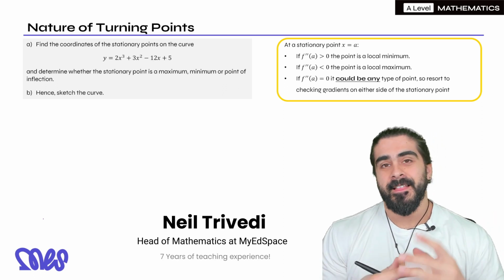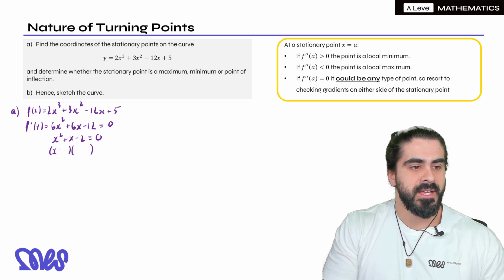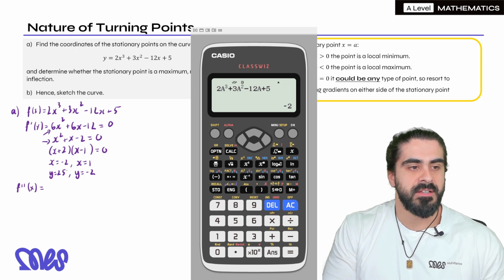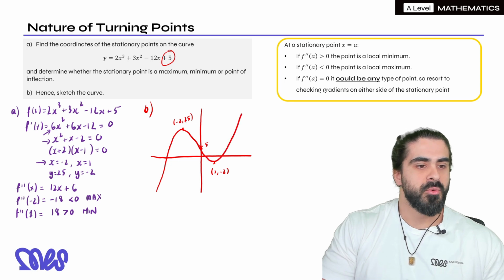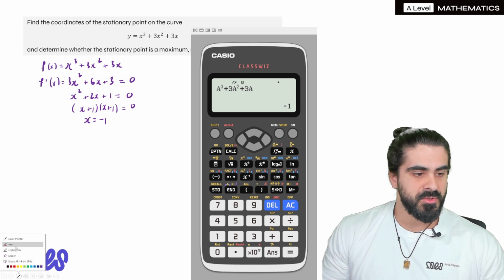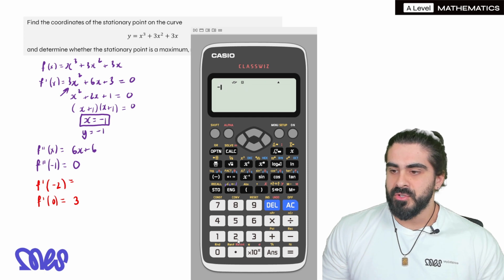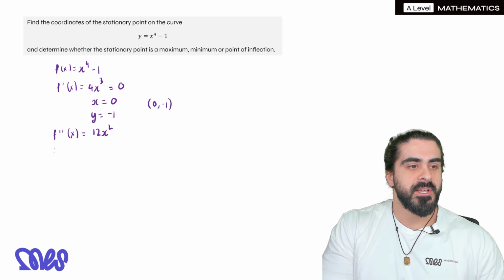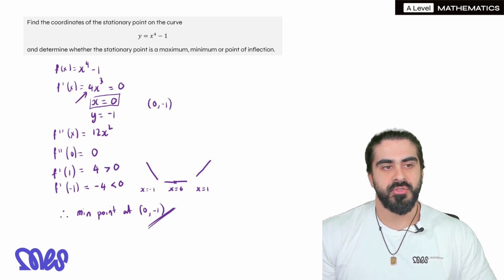A-Level Maths Stationary Points Part 2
Stationary Points is a fundamental part of the A-Level Maths syllabus, and fully grasping it is crucial for achieving a high grade. The Stationary Points video tutorials make learning and revision accessible and engaging, helping A-Level Maths students tackle this challenging subject head-on. Each Stationary Points video provides clear, concise, and comprehensive explanations that fit seamlessly into your study schedule.

Whether it's your first encounter with Stationary Points in A-Level Maths or you're revising for an upcoming exam, these videos are your go-to educational resource. They are designed to simplify Stationary Points in A-Level Maths, making it less daunting and more approachable. All A-Level Maths students can benefit from these tutorials, from those who are self-studying to those in traditional classroom settings.

Remember, mastering Stationary Points is crucial to doing well in A-Level Maths. These videos aren't just about solving equations; they're about understanding the underlying principles of Stationary Points in A-Level Maths, equipping you with the knowledge to tackle any problem that comes your way. So, whether you're struggling with inequalities, complex numbers, or calculus in A-Level Maths, these Stationary Points videos are your comprehensive guide.

Embrace this all-encompassing A-Level Maths learning tool that covers Stationary Points and more. Every video is just a click away, ready to demystify Stationary Points in A-Level Maths. Let these Stationary Points videos guide you on your A-Level Maths journey, taking you from confusion to clarity, and from understanding to excellence. Remember, success in A-Level Maths is achievable, and it begins with mastering Stationary Points.

00:00 - Intro

00:14 - Recap

00:40 - Practice Question

03:41 - Interval

03:55 - Stationary Points Questions

08:08 - Outro